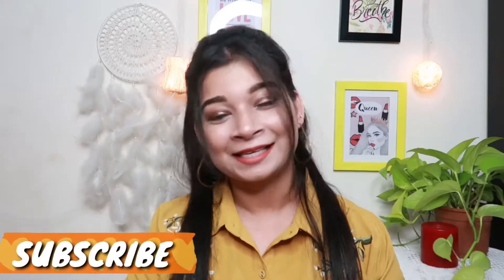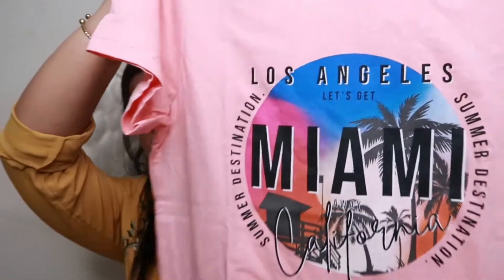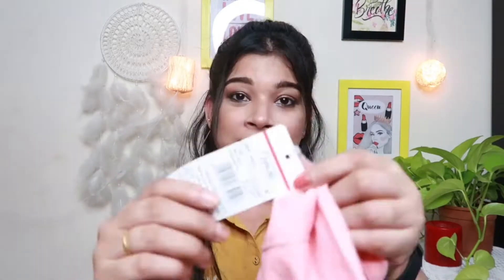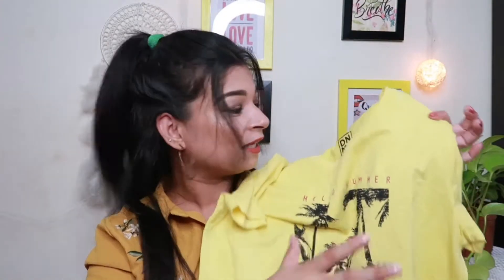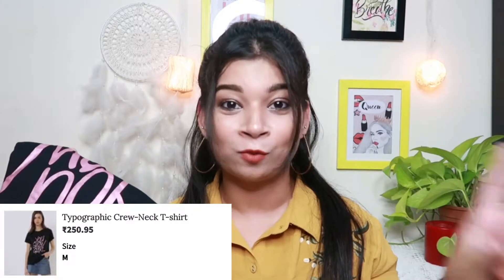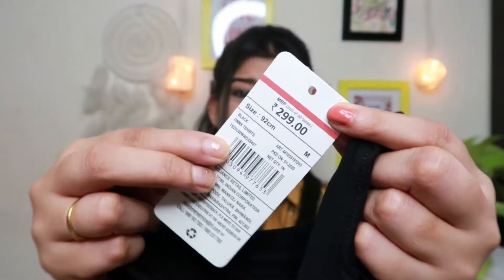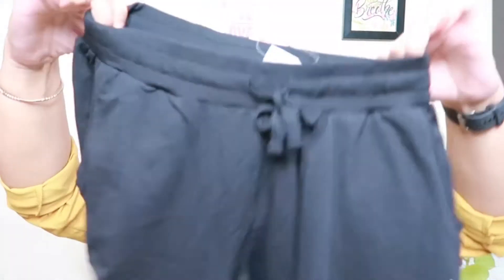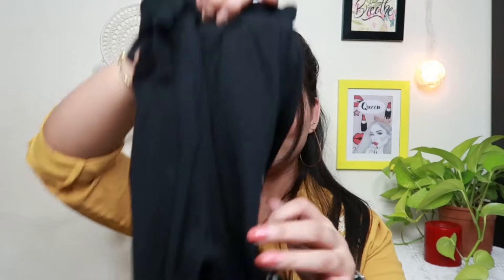Ajio Sale Haul(TRY ON) Starting Rs154😱 /Styling Basic Tee / Smile with Swati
Hi everyone
Today's video is an AjioSale Haul(TRY ON) Starting Rs154. Also I have shared how I style by basic T -shirt in a cool way. Ajio Sale Haul(TRY ON) Starting Rs154😱 /Styling Basic Tee
I hope you will like it and if you do so then please subscribe to my channel and also keep the bell notification on to never miss a video from my channel.
Until then
Love Love
Swati
Title: Ajio Sale Haul(TRY ON) Starting Rs154😱 /Styling Basic Tee / Smile with Swati
Ajio SALE HAUL, Ajio HAUL, Tee starting Rs154,
Styling basic T-Shirt,
Smile with Swati,

REQUEST: Constructive feedbacks are welcomed but please don't put offensive/demeaning comments!